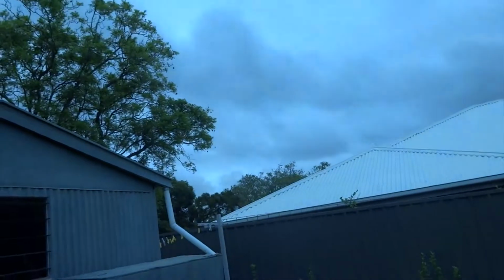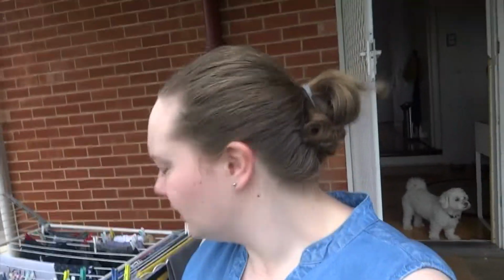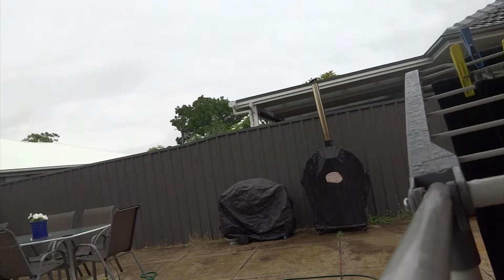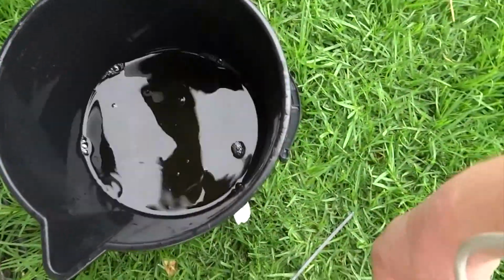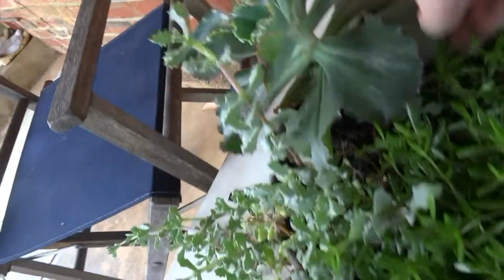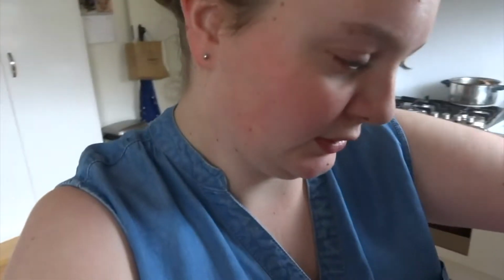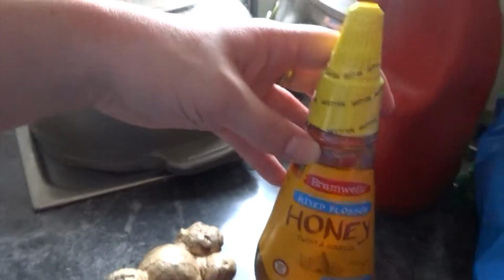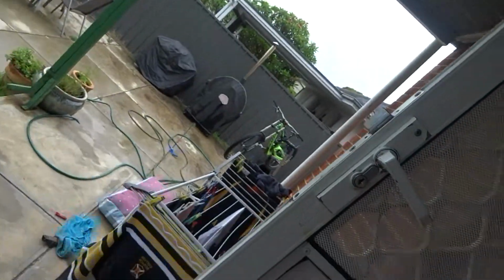RAINING HOME DAY!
Welcome to today's vlog! Today was a rainy at home day, then in the evening we had friends come over for dinner!
Enjoy xx